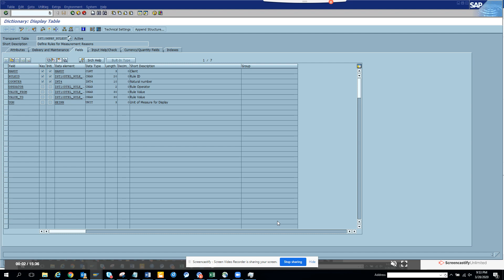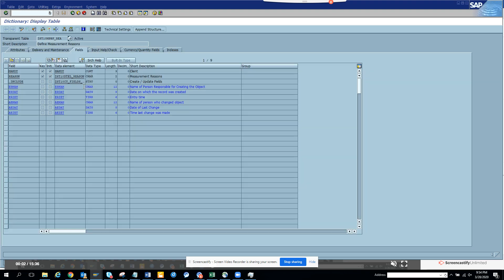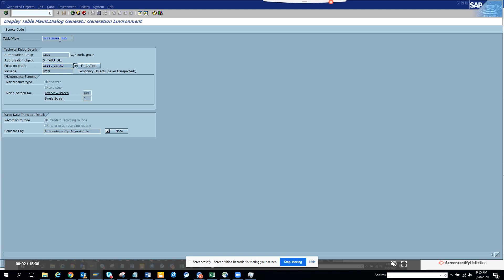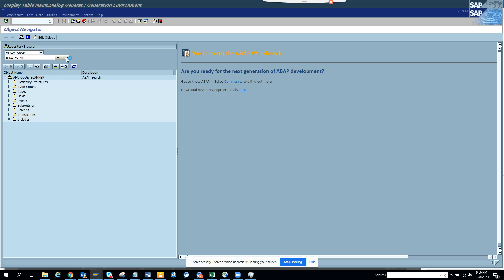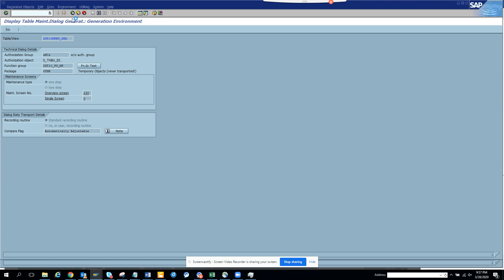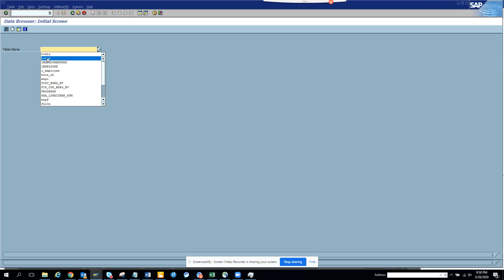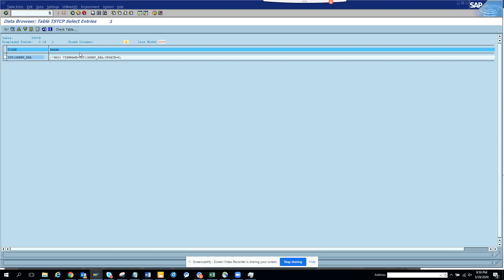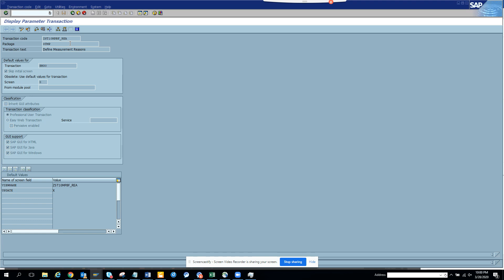SAP ABAP: Find Table Maintenance Generator and a Transaction code created for a SAP Table?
How to Find whether a Table Maintenance Generator has been created for a table and whether a Tcode also is created for it in SAP?